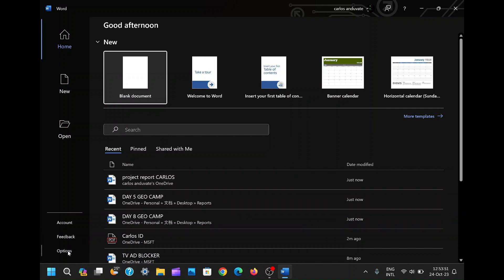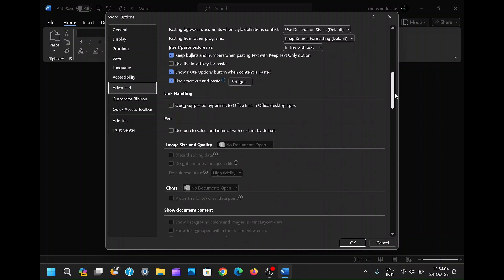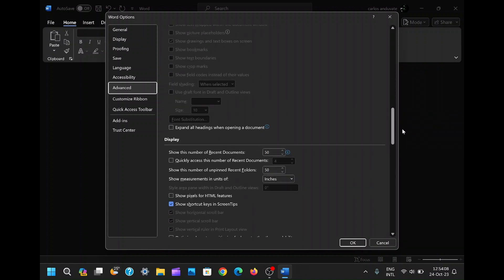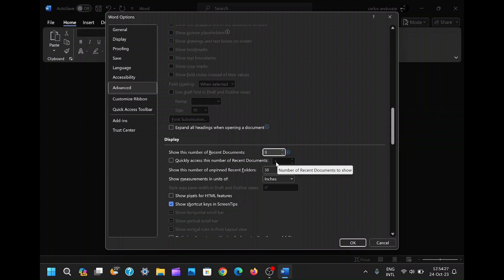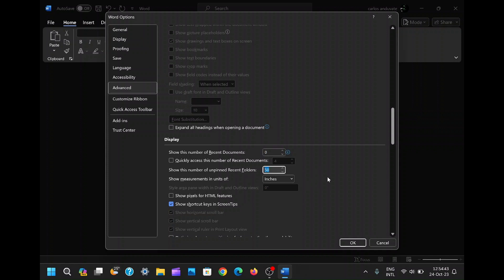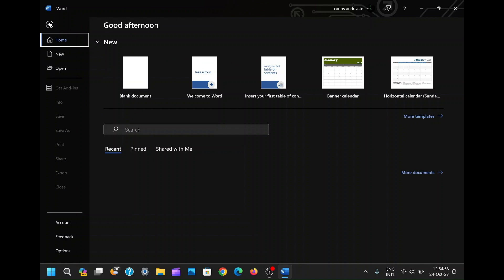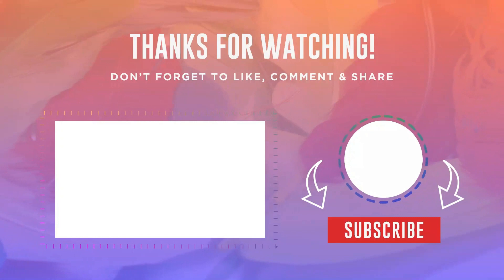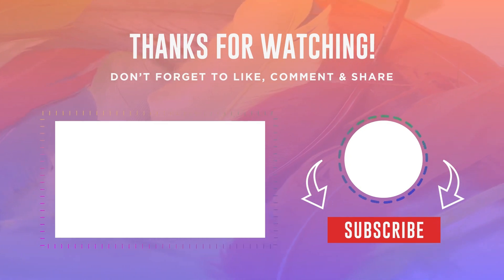How to Remove Recent Files in Word: Your Clean Workspace Solution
In today's video, we're going to show you a quick and easy way to declutter your Microsoft Word experience by removing those pesky recent files. Are you tired of seeing a long list of documents every time you open Word? We've got you covered. Let's dive into it!